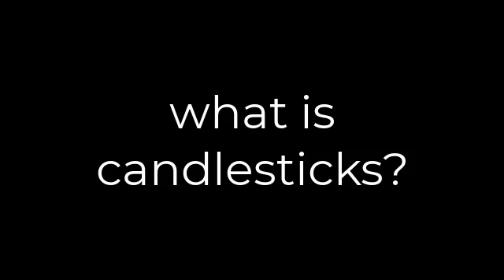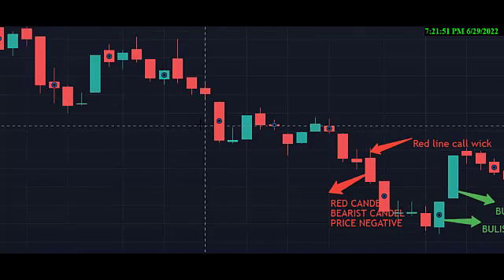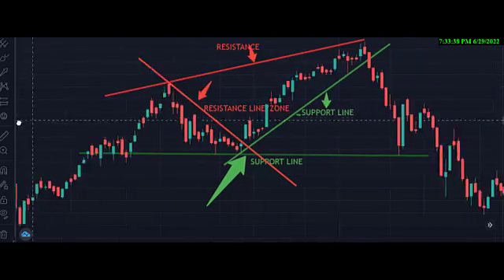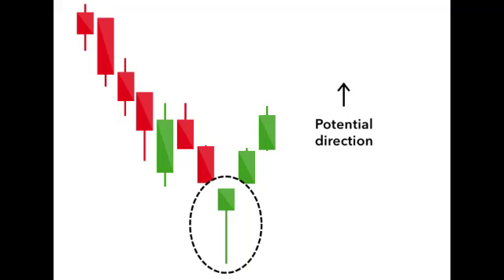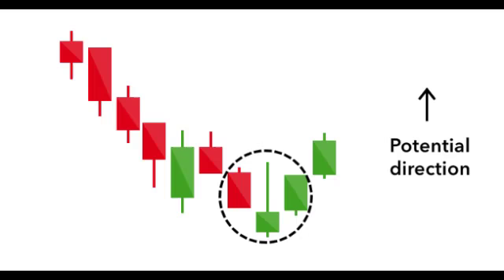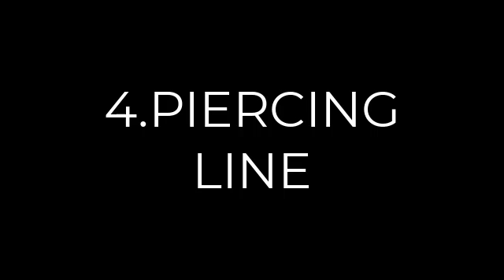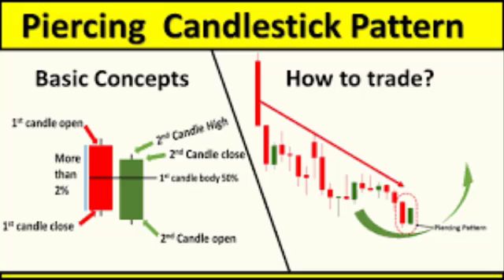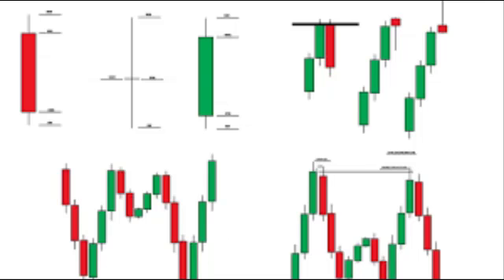These Candlestick Can Change your Life | Candlestick Patterns Course For Beginner | 100% Profit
In this video You will find out about this
A candlestick is a way of displaying information about an asset’s price movement. Candlestick charts are one of the most popular components of technical analysis, enabling traders to interpret price information quickly and from just a few price bars.

This article focuses on a daily chart, wherein each candlestick details a single day’s trading. It has three basic features:

The body, which represents the open-to-close range
The wick, or shadow, that indicates the intra-day high and low
The colour, which reveals the direction of market movement – a green (or white) body indicates a price increase, while a red (or black) body shows a price decrease
Over time, individual candlesticks form patterns that traders can use to recognise major support and resistance levels. There are a great many candlestick patterns that indicate an opportunity within a market – some provide insight into the balance between buying and selling pressures, while others identify continuation patterns or market indecision.

Before you start trading, it’s important to familiarise yourself with the basics of candlestick patterns and how they can inform your decisions.
Six bullish candlestick patterns
Bullish patterns may form after a market downtrend, and signal a reversal of price movement. They are an indicator for traders to consider opening a long position to profit from any upward trajectory.

Hammer
The hammer candlestick pattern is formed of a short body with a long lower wick, and is found at the bottom of a downward trend.

A hammer shows that although there were selling pressures during the day, ultimately a strong buying pressure drove the price back up. The colour of the body can vary, but green hammers indicate a stronger bull market than red hammers.

Inverse hammer
A similarly bullish pattern is the inverted hammer. The only difference being that the upper wick is long, while the lower wick is short.

It indicates a buying pressure, followed by a selling pressure that was not strong enough to drive the market price down. The inverse hammer suggests that buyers will soon have control of the market.
Bullish engulfing
The bullish engulfing pattern is formed of two candlesticks. The first candle is a short red body that is completely engulfed by a larger green candle.

Though the second day opens lower than the first, the bullish market pushes the price up, culminating in an obvious win for buyers.

Piercing line
The piercing line is also a two-stick pattern, made up of a long red candle, followed by a long green candle.

There is usually a significant gap down between the first candlestick’s closing price, and the green candlestick’s opening. It indicates a strong buying pressure, as the price is pushed up to or above the mid-price of the previous day.
Morning star
The morning star candlestick pattern is considered a sign of hope in a bleak market downtrend. It is a three-stick pattern: one short-bodied candle between a long red and a long green. Traditionally, the ‘star’ will have no overlap with the longer bodies, as the market gaps both on open and close.

It signals that the selling pressure of the first day is subsiding, and a bull market is on the horizon.
The three white soldiers pattern occurs over three days. It consists of consecutive long green (or white) candles with small wicks, which open and close progressively higher than the previous day.

It is a very strong bullish signal that occurs after a downtrend, and shows a steady advance of buying pressure.

If you like my videos

, nepse share market, stock analysis Nepal,  NEPSE CHART ANALYSIS, investment, nepse, share analysis,